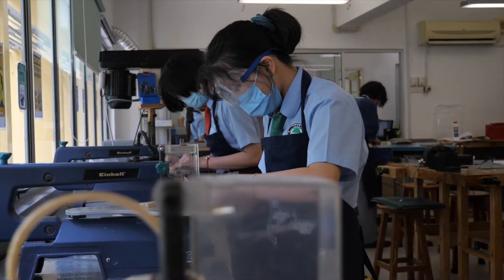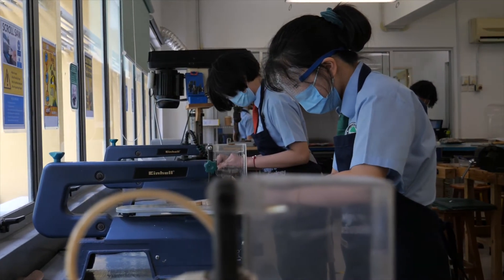Meet our Teacher | Ms. Sageena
"Our Design & Technology subject provides our learners with the skills and abilities to design and make products that solve problems in a logical, creative and practical manner." - Ms. Sageena, Design & Technology Teacher.

Discover more on our International Secondary programme.